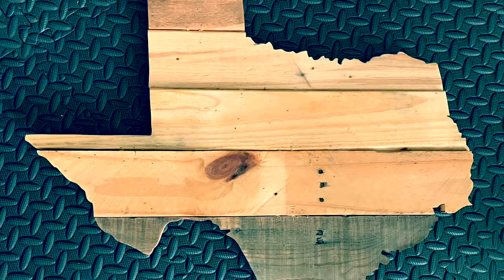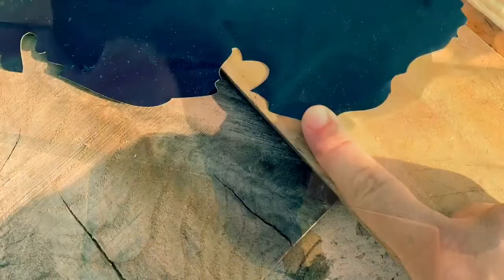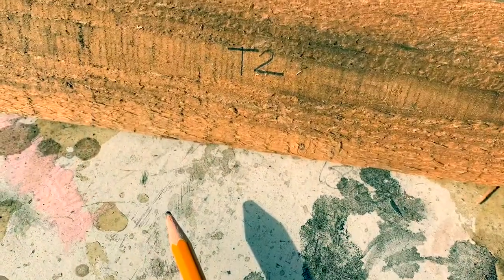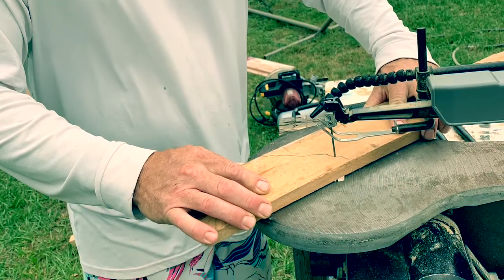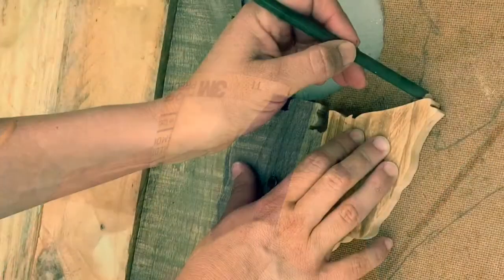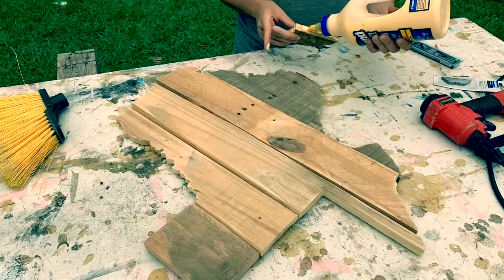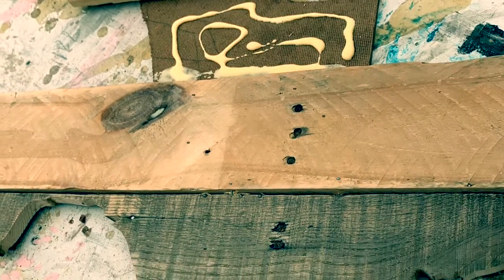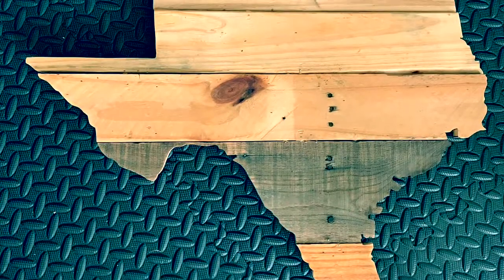Pallet Texas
Pallet wood cut into Texas silhouette